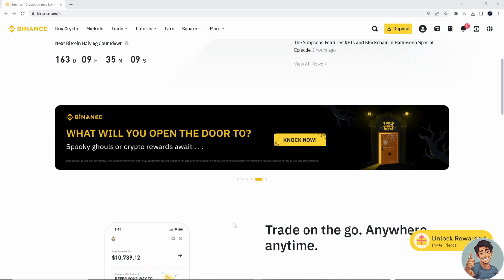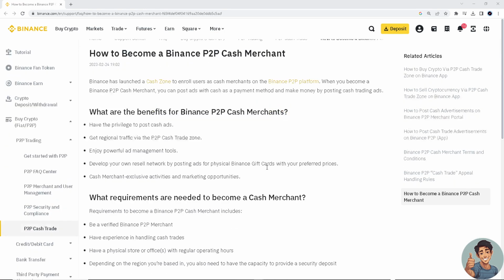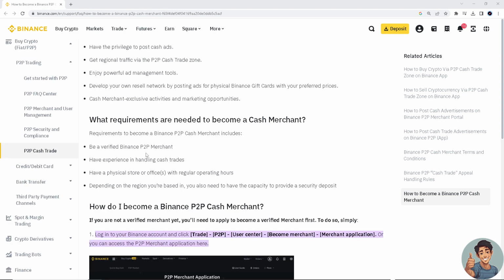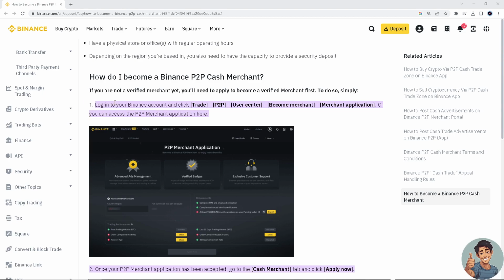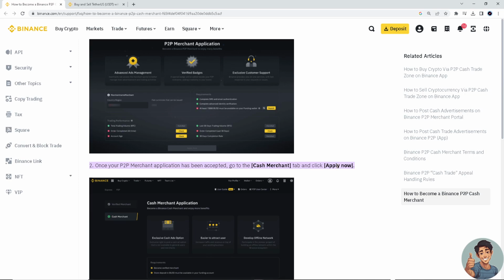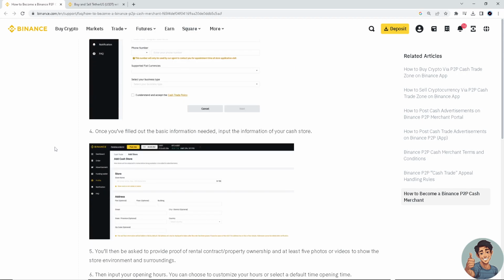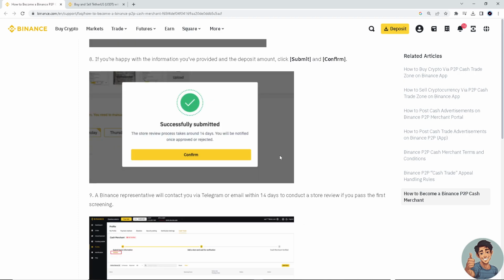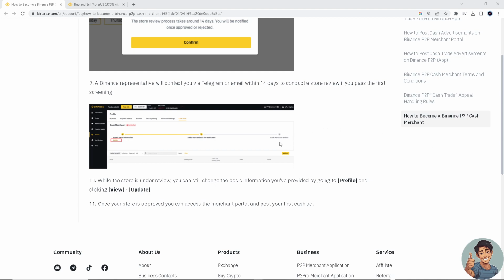How to Create a Binance p2p Merchant Account (Quick & Easy)